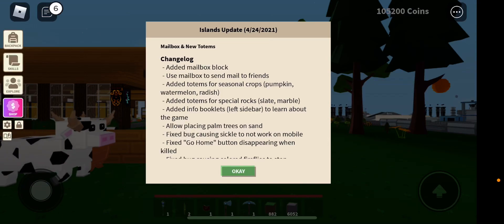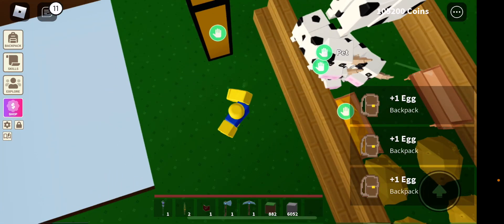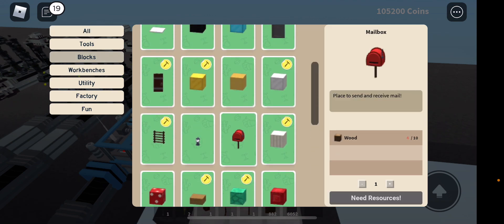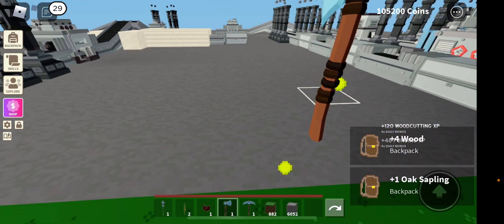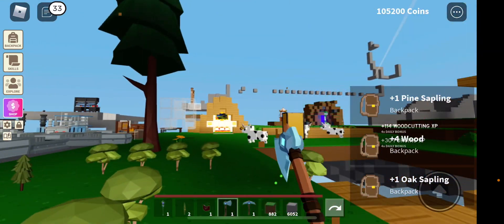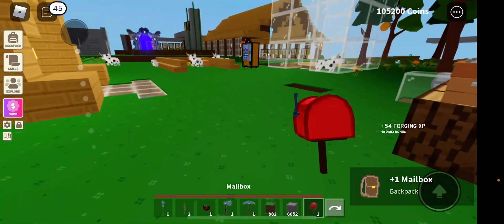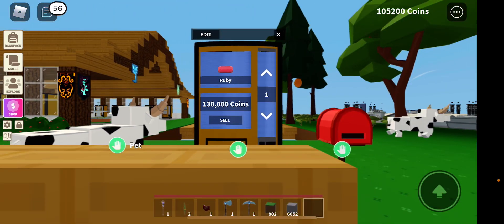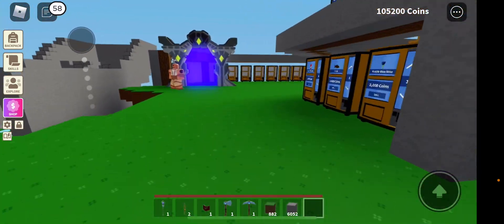New Roblox Islands Update! "Mail box"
This update is pretty cool but where and how do you get mail or give mail to other people?